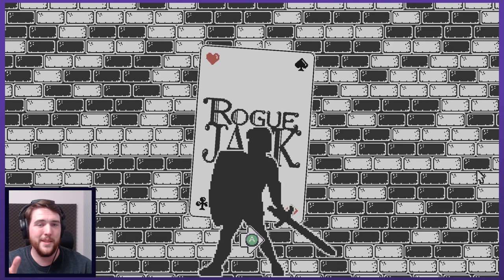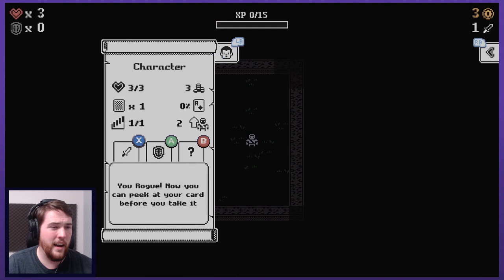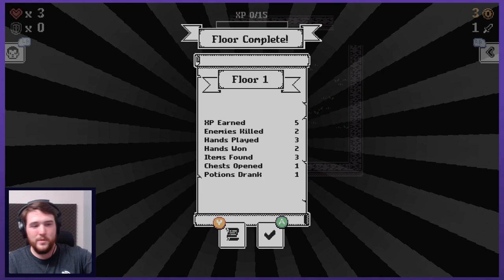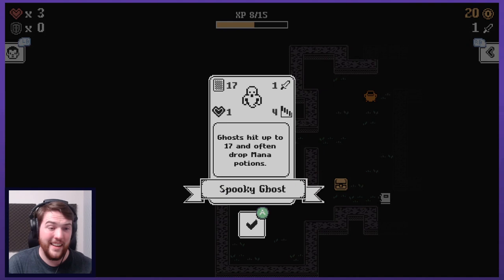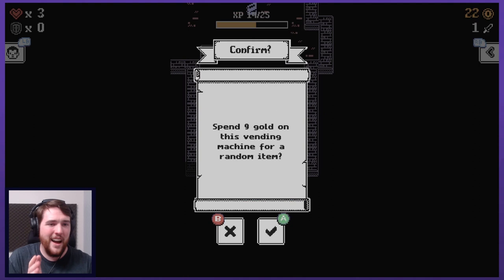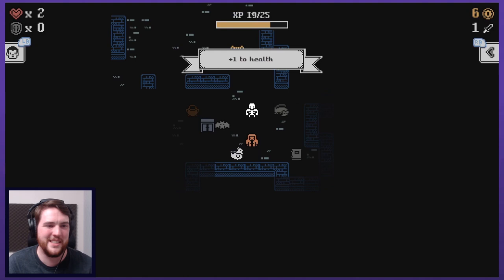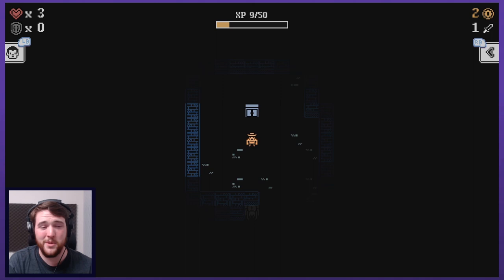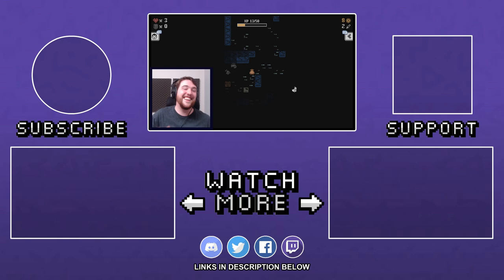Roguelike Blackjack Dungeon Crawler | Let's Play RogueJack | Graeme Games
Let's Play RogueJack
PC gameplay

Explore endless dungeons, discover monsters and beat them all in a game of 21. Collect weapons, defenses and the carcasses of your enemies while playing a fresh and interesting take on BlackJack.